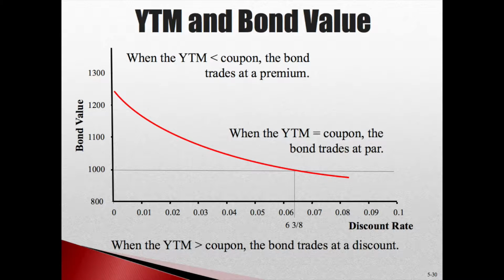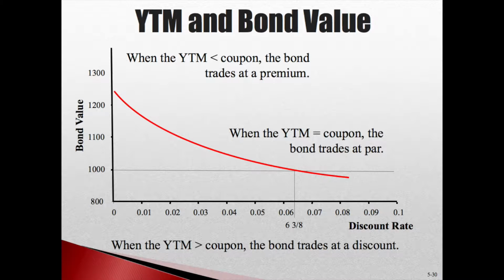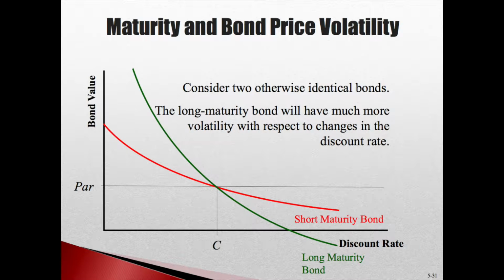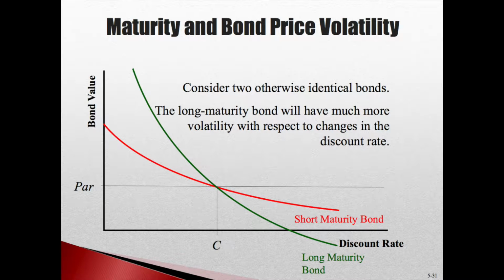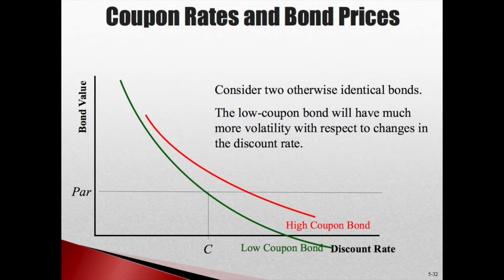4108 W3 V5 YTM Perspective